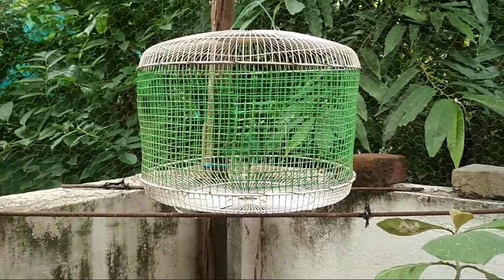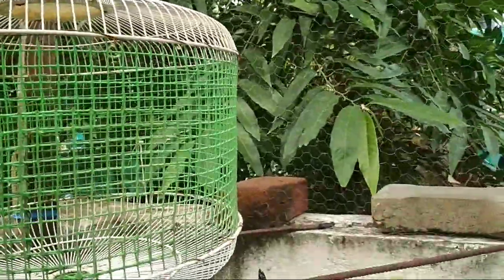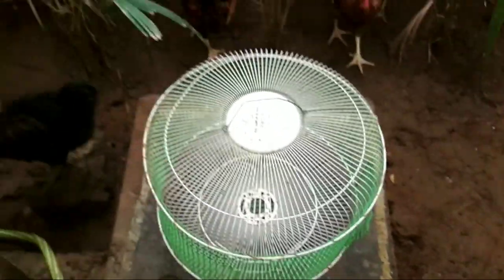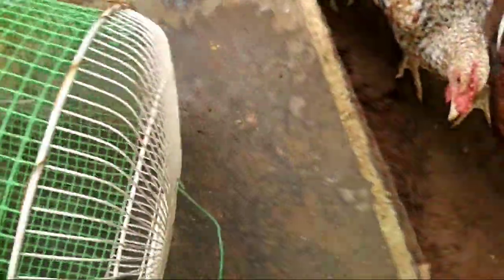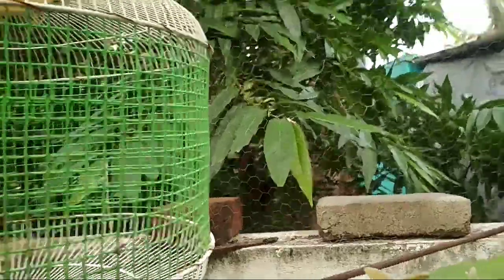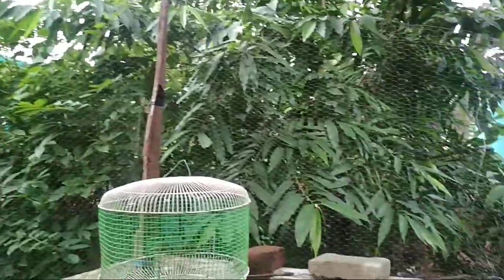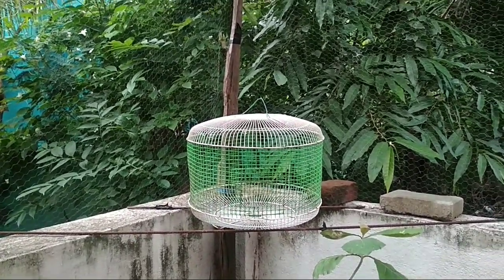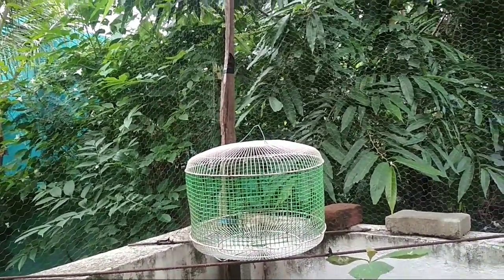How to make birds cage in home | Dinesh